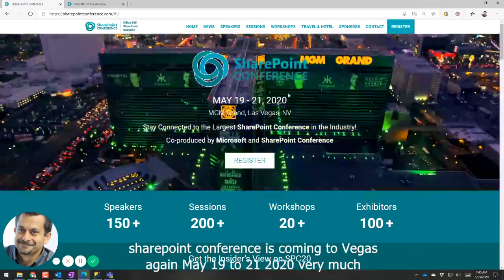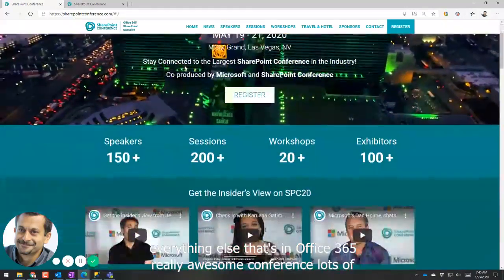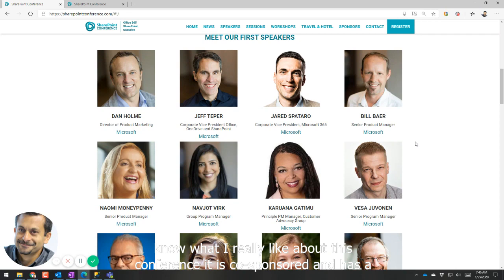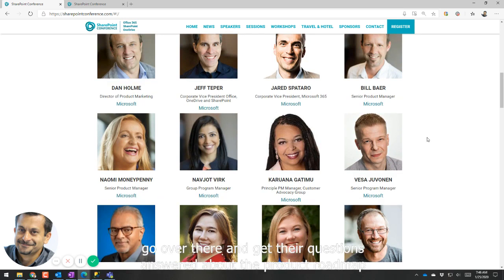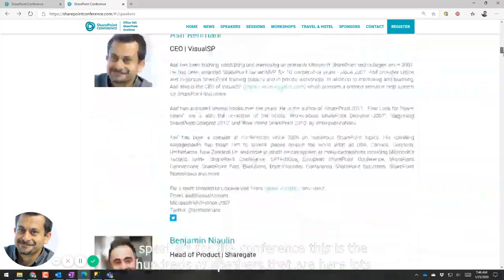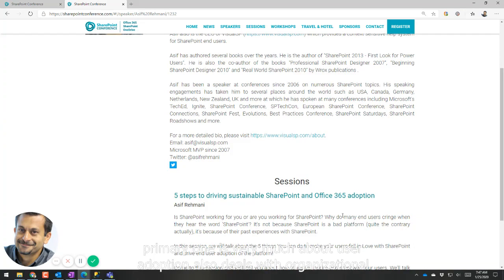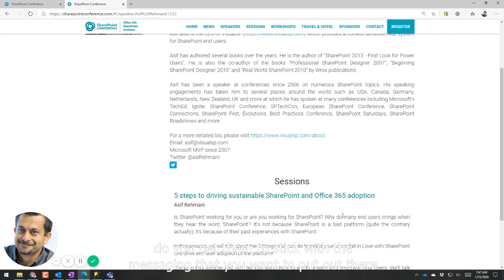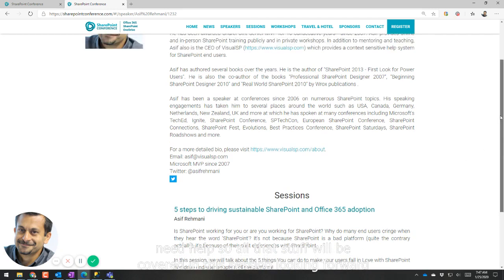VisualSP Founder, Asif Rehmani speaks about the SharePoint Conference 2020 in Las Vegas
Learn about what is planned for SharePoint Conference in May 2020, including an introduction to his session and what Asif will be talking about.